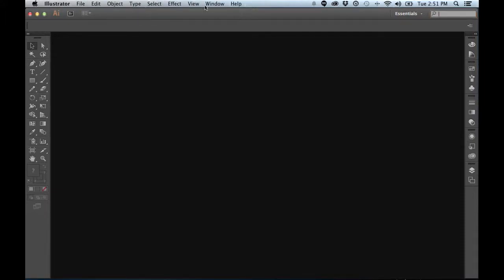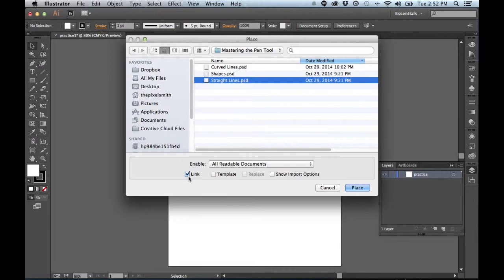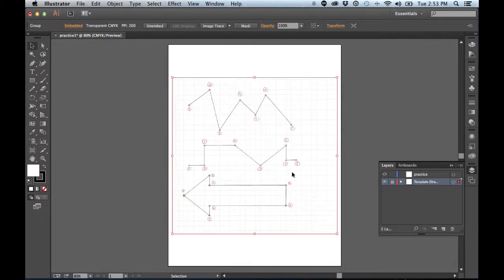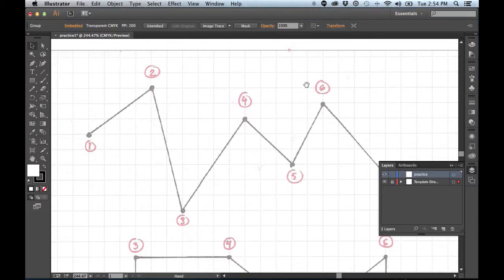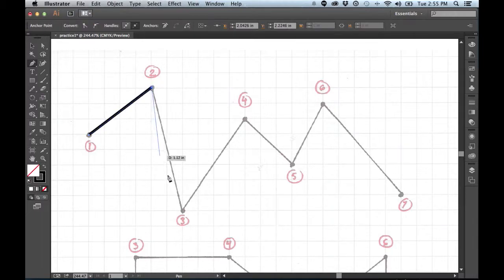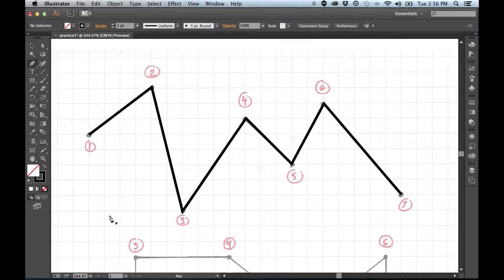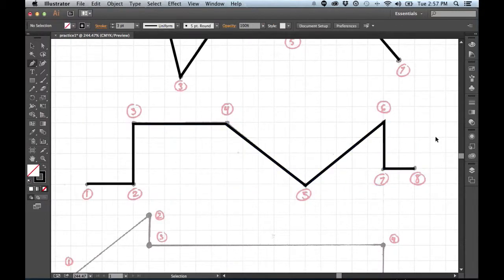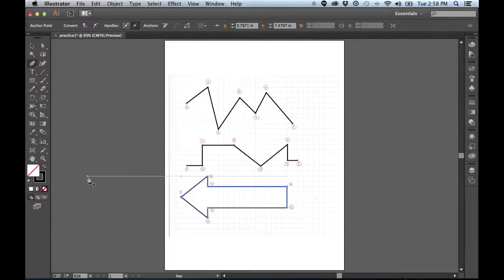Mastering the Pen Tool Straight Lines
This is a video tutorials on using the Pen tool in Adobe illustrator to create straight lines. It is the first in a planned series of three on creating straight lines, curved lines and then icon creation.